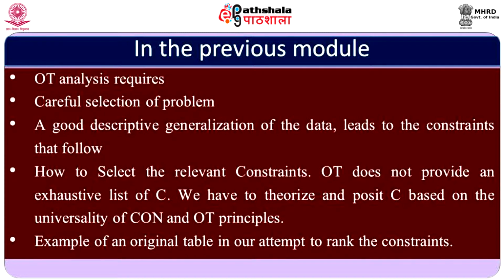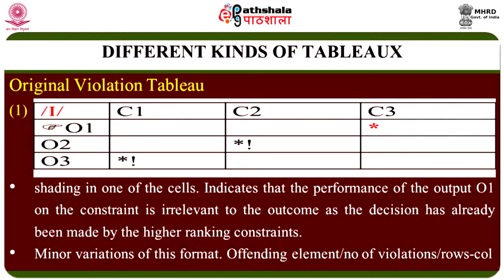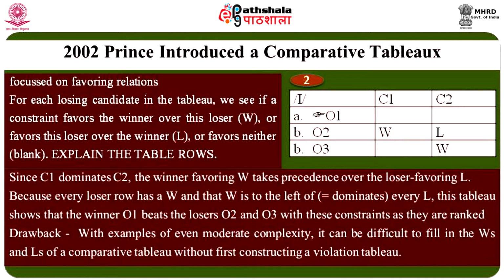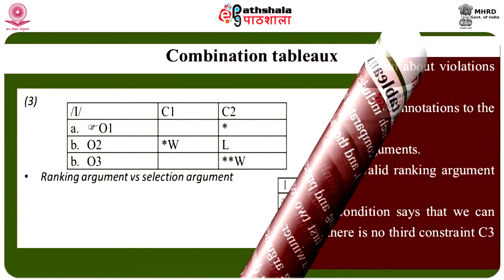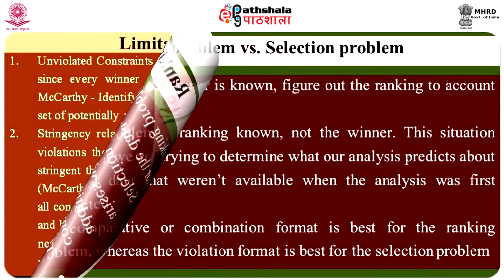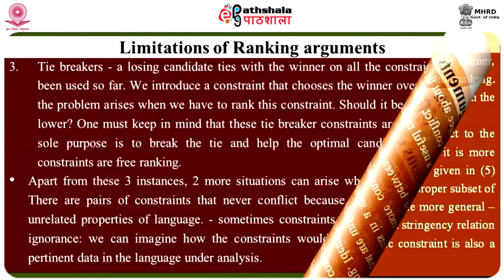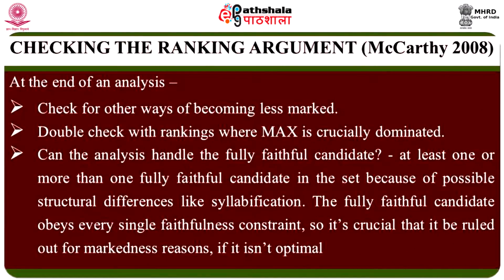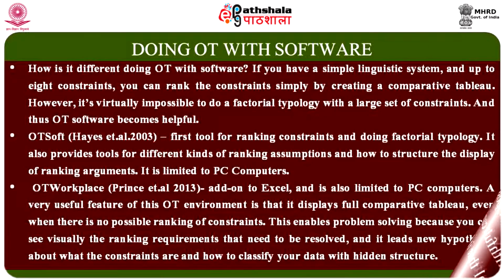doing ot 2